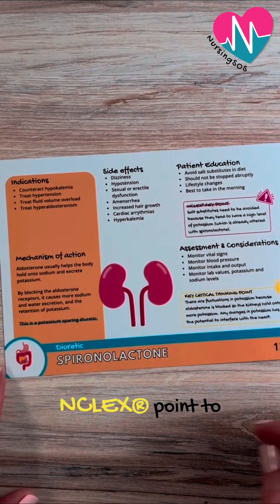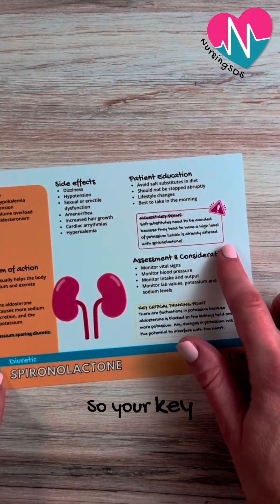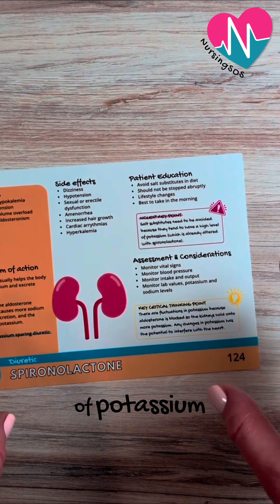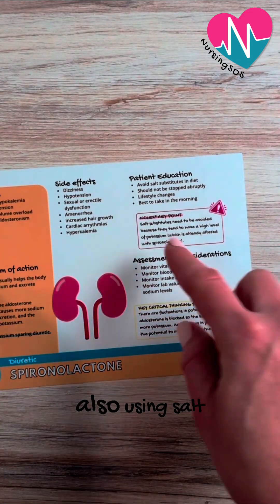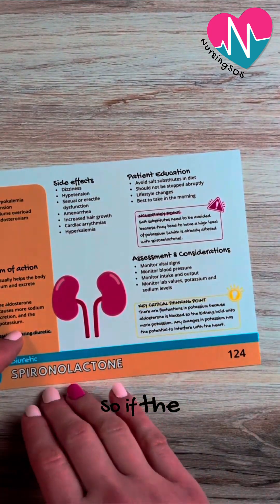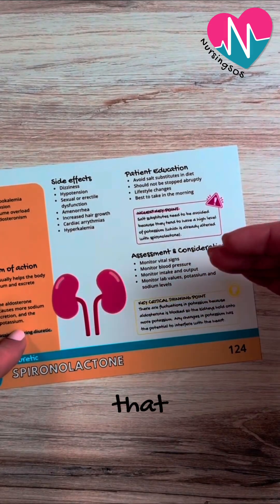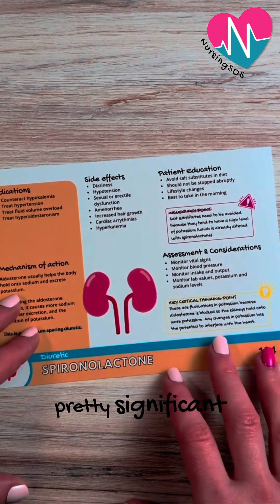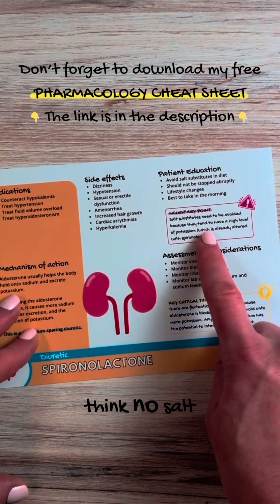Spironolactone NCLEX® Tip: Avoid Salt Substitutes!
Spironolactone is a potassium-sparing diuretic that the NCLEX® really likes to test on!

🧠 MEMORY TRICK:
Spironolactone = "SPare the salt substitutes" = avoid salt substitutes because they're high in potassium!

💡 KEY CRITICAL THINKING POINT:
Always think about the cumulative effect: If spironolactone retains potassium AND the patient uses salt substitutes or eats a diet high in potassium, what can happen to their total potassium level? It can get too high!